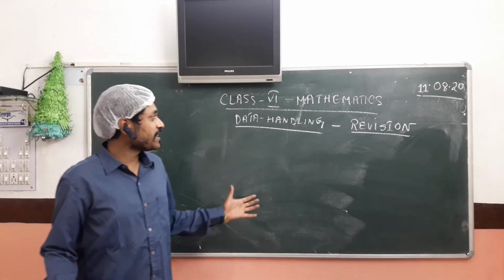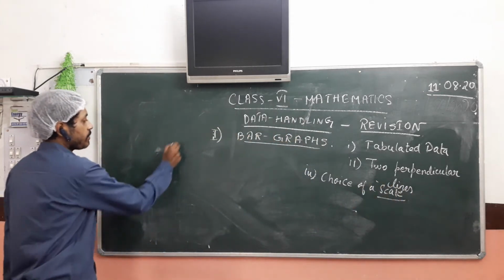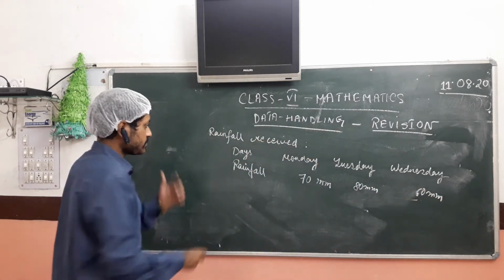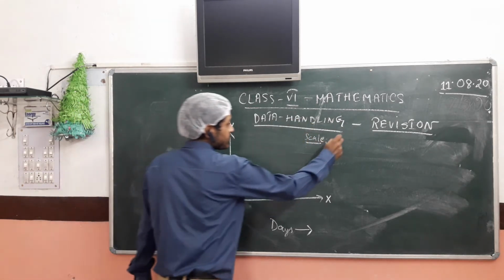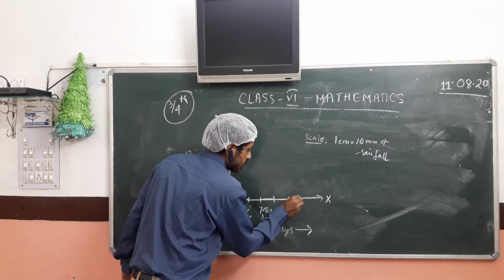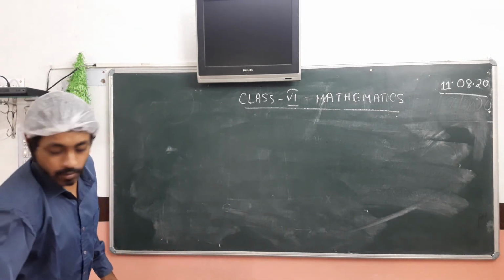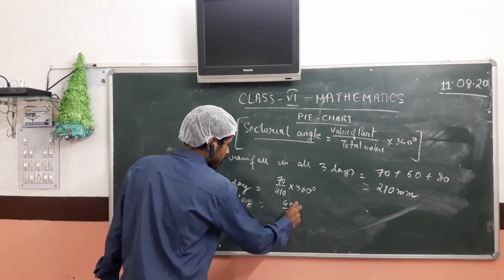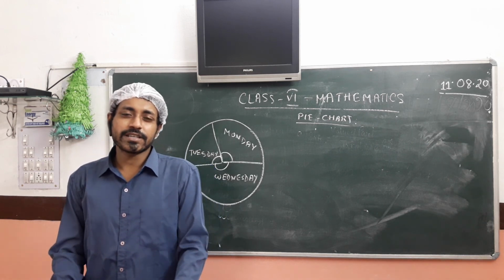CLASS VI MATHEMATICS 1108